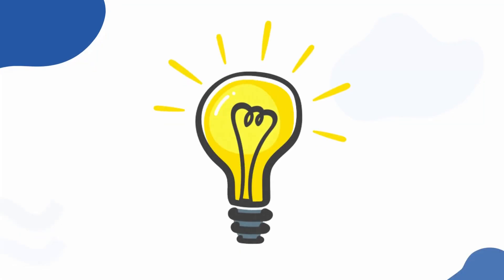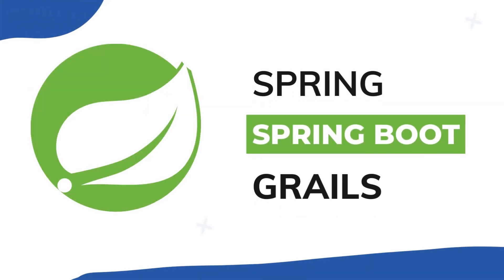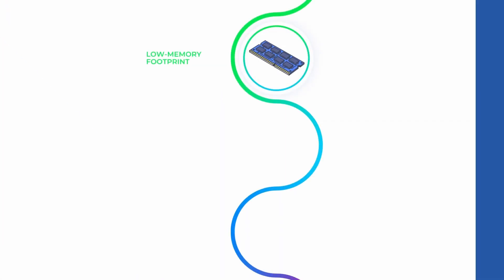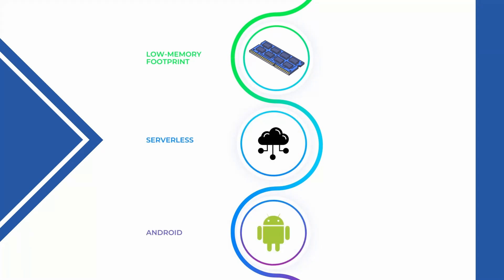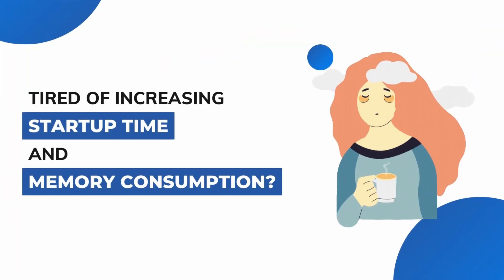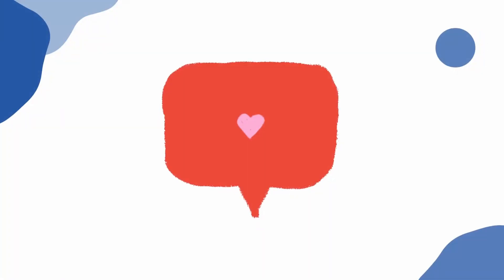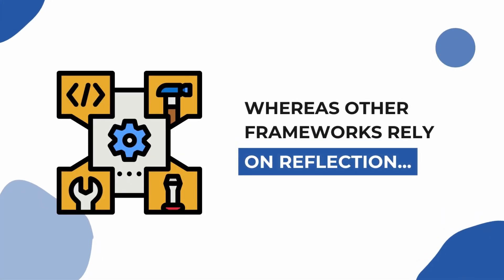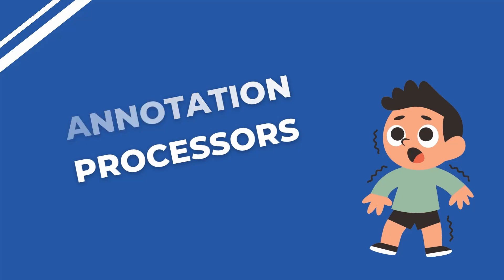REST API With Micronaut, Kotlin, and MongoDB #2 - What Is Micronaut?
In this video, we will take a while to understand what exactly Micronaut is and what problems it does solve.